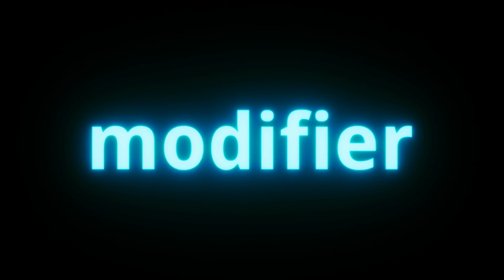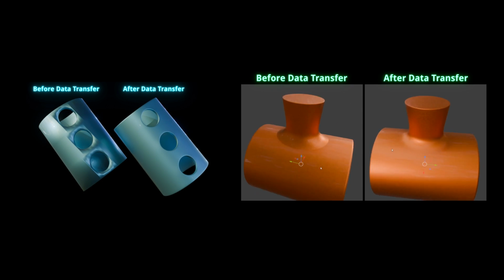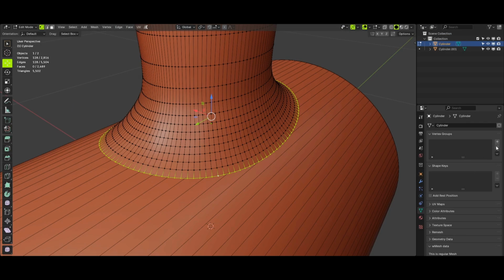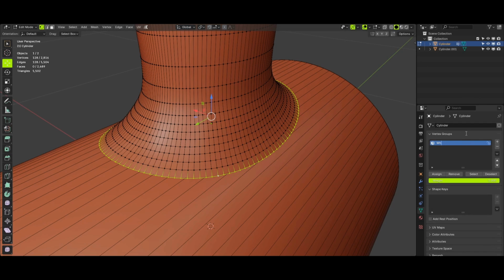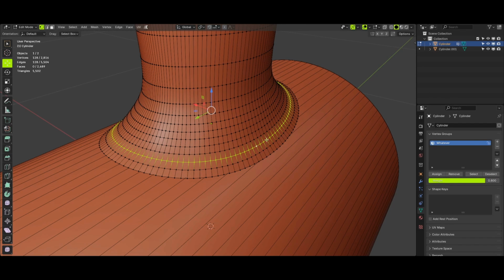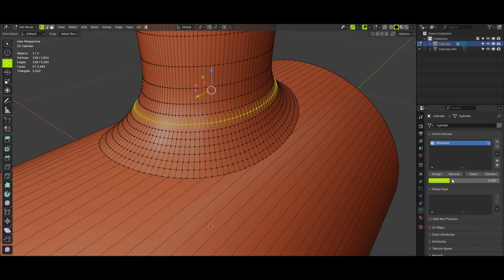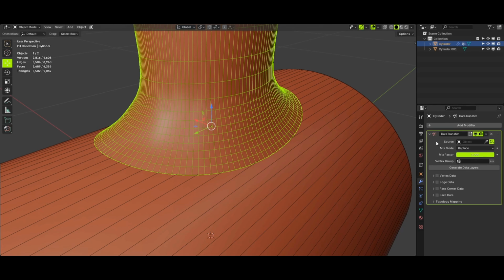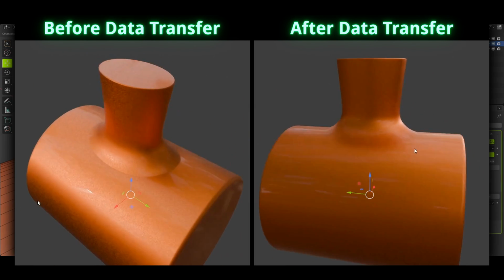The Ultimate Data Transfer Power!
1698RW9rSJUXeSSbyNaQY7aNNbxQkLtjs5

Kindle eBook:

Kindle eBook:

Kindle eBook:

Kindle eBook: